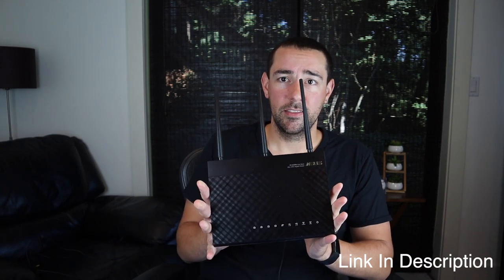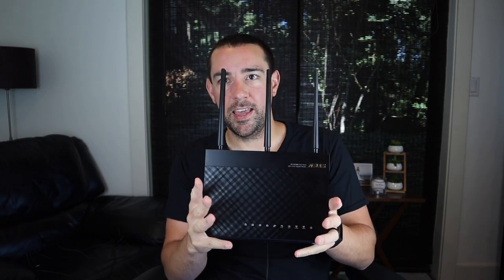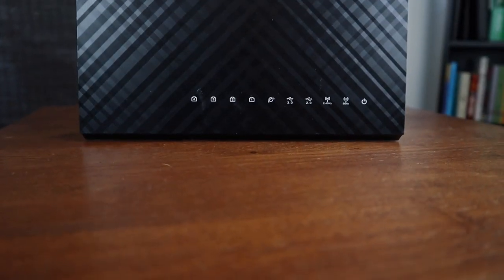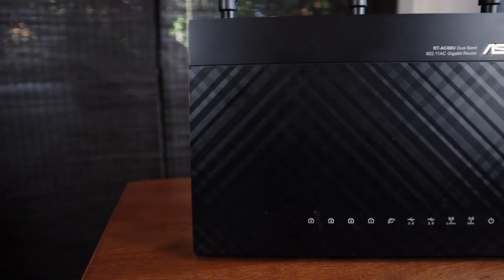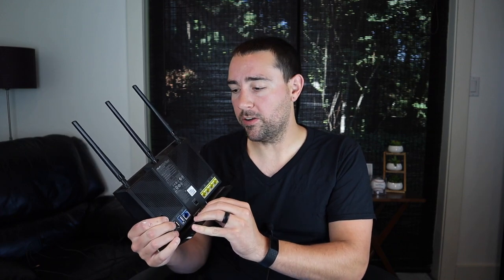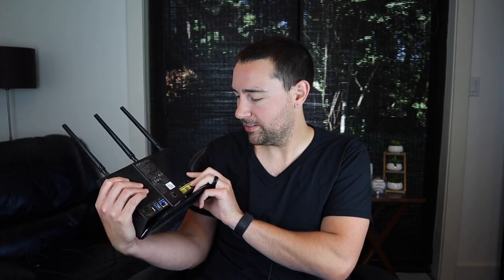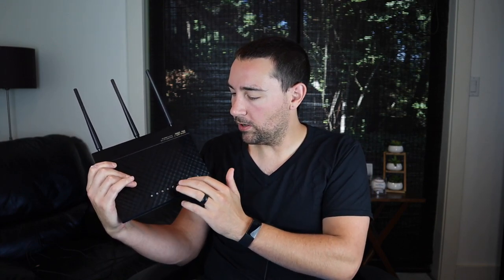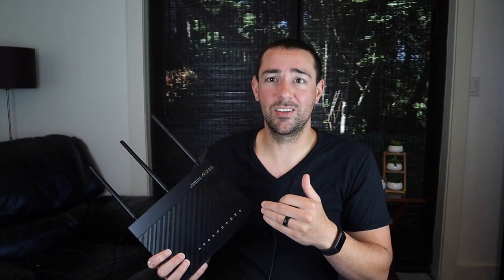Asus AC1900 Router (RT-AC68U) | Tech Review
Today I review the Asus AC1900 Router. Also known as the AC68U, this router has been my main router for 6 years! Watch my video to see why! I think it is the best router you can buy in 2020 for under $150.